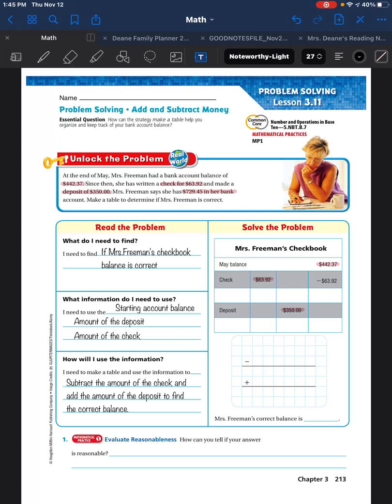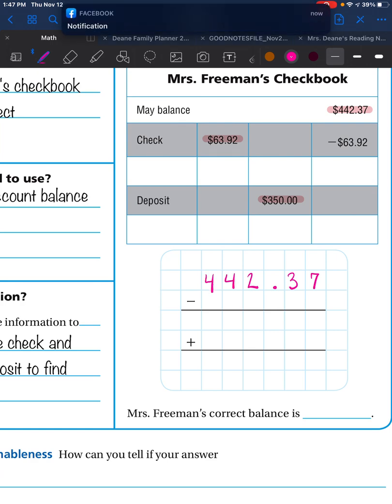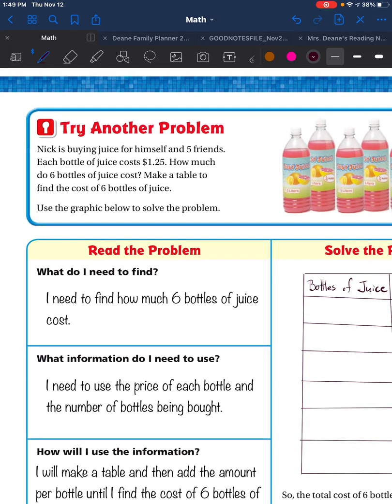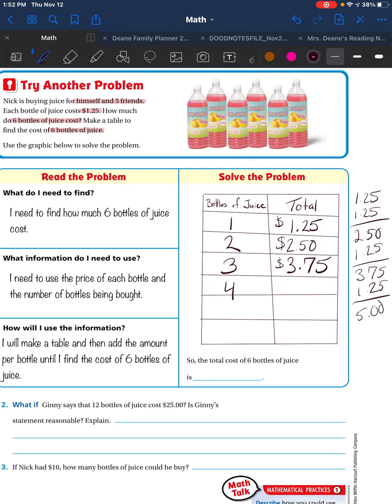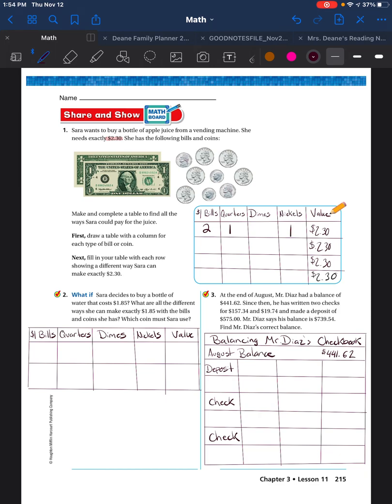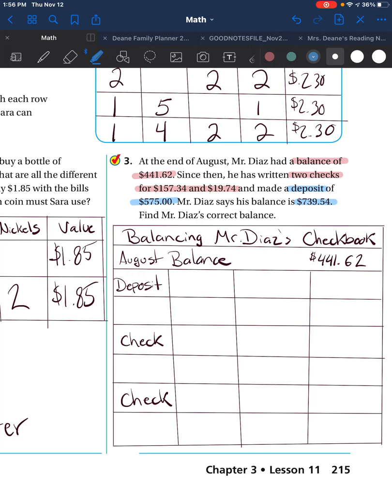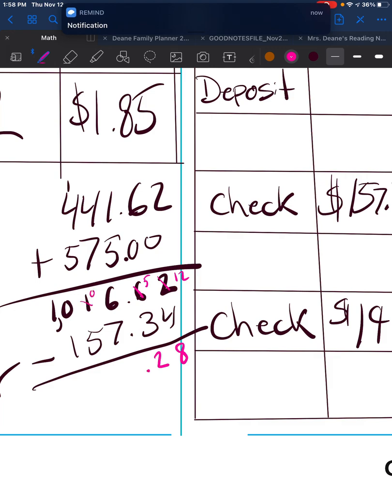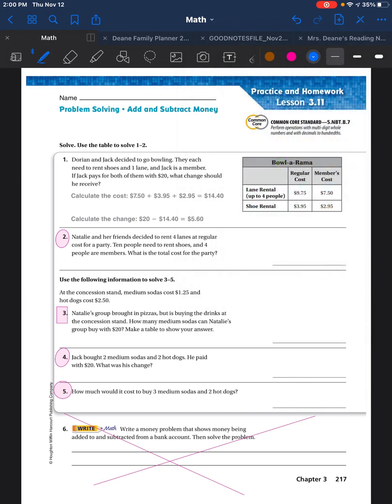Lesson 3.11 - 5th Grade Go Math